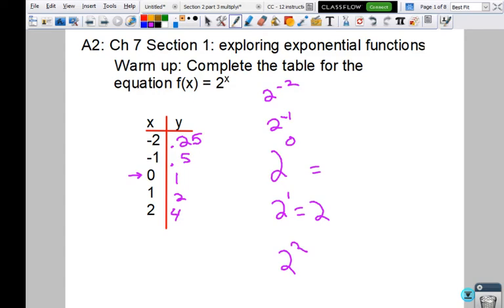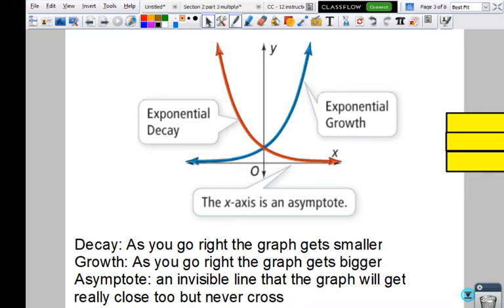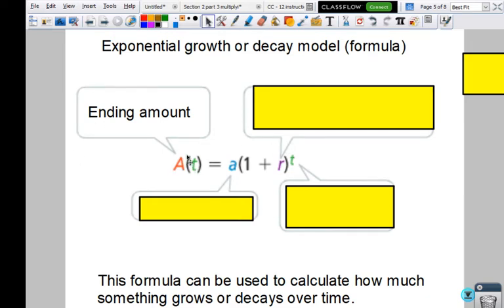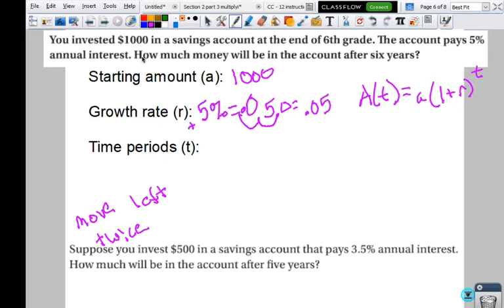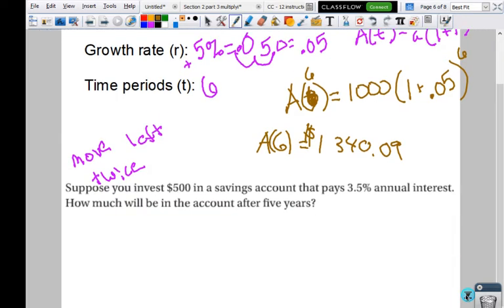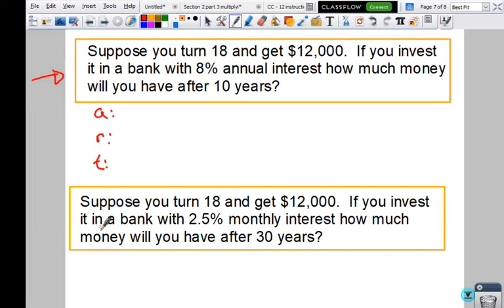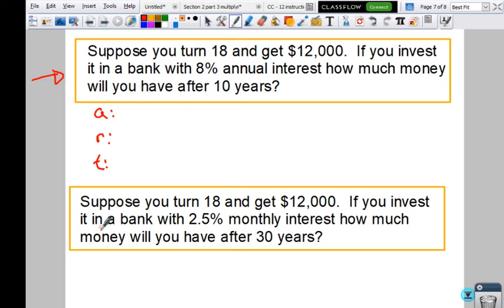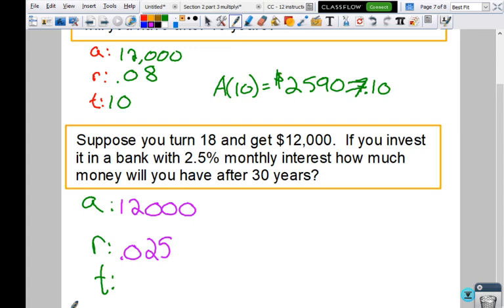Algebra 2 Chapter 7 Section 1